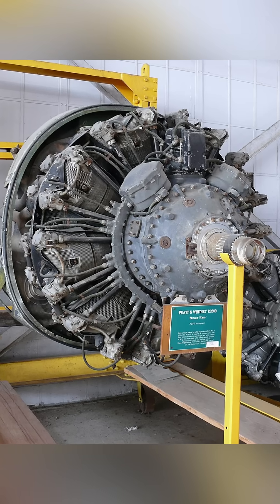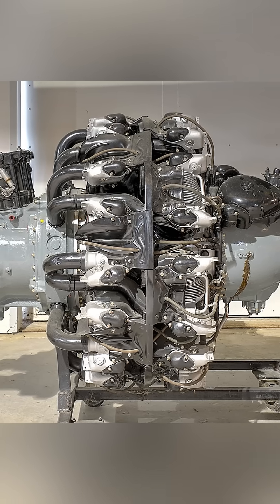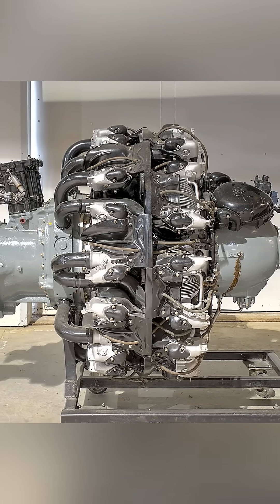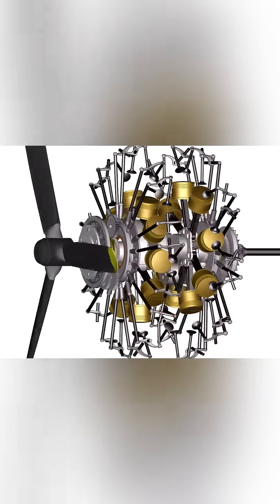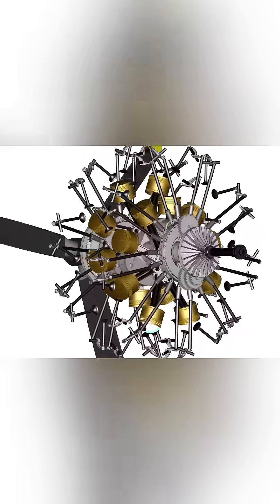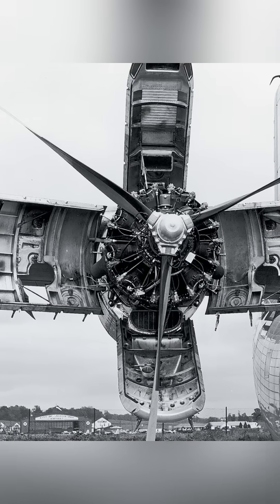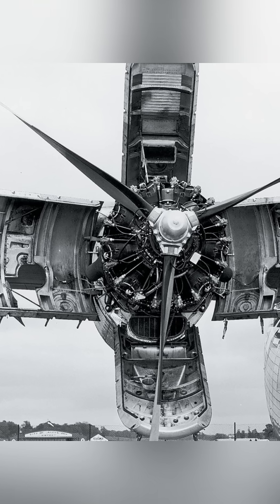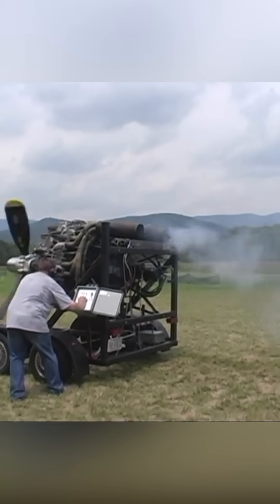IMMORTAL Radial Engine - R-2800 Double Wasp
Pratt & Whitney R-2800 Double Wasp engine, a powerful 18-cylinder, air-cooled radial aircraft engine. It is part of the Wasp family of engines and was a vital powerplant for many American aircraft, especially during and after World War 2.